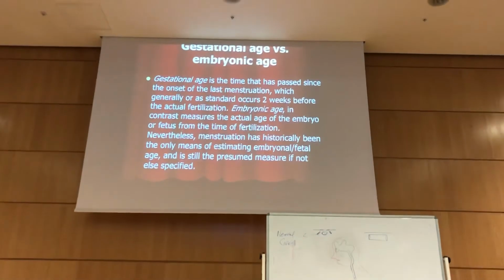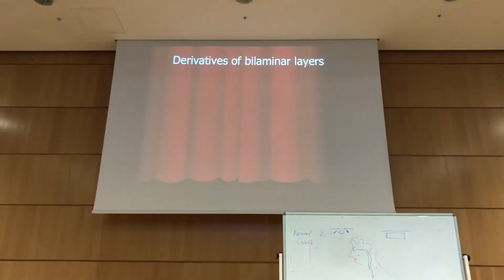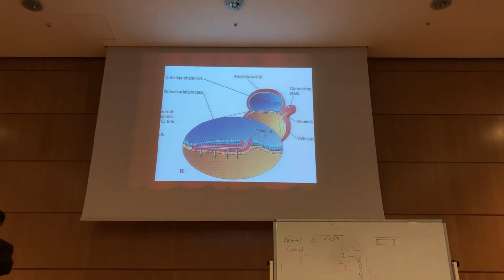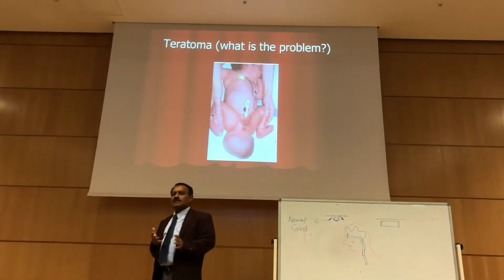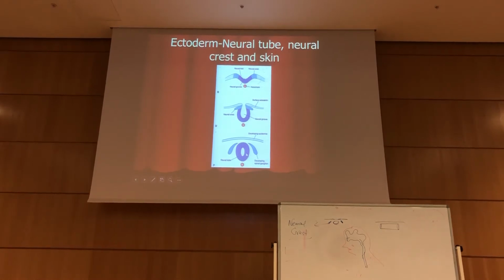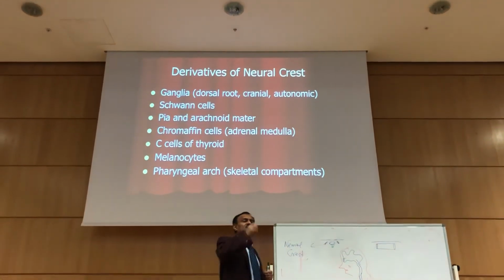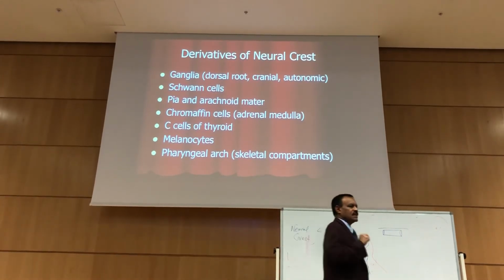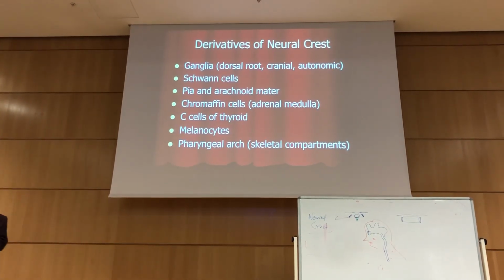Embryology ( 3 to 8 weeks ) - Part 2